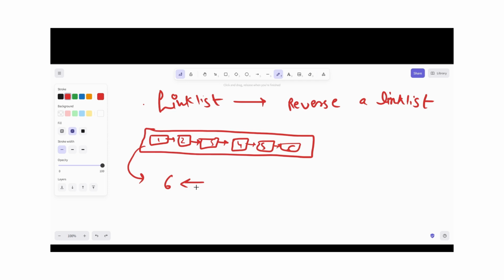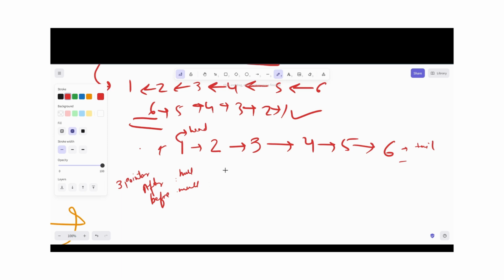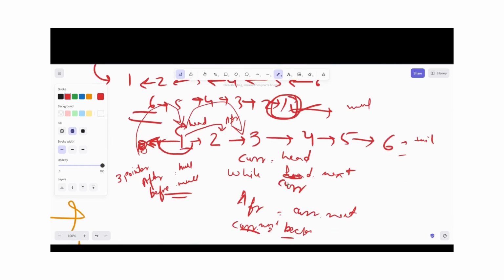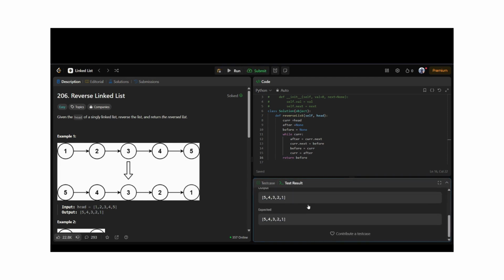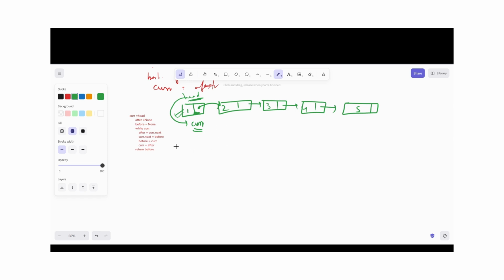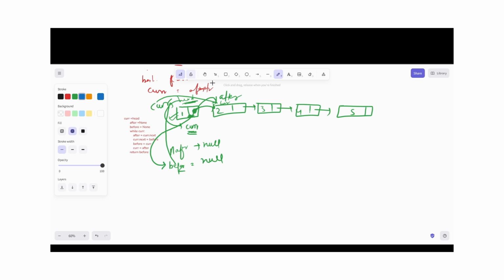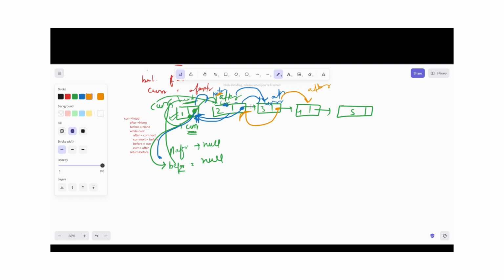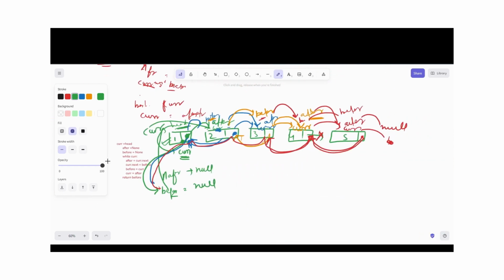Reverse a Linked List in Just 10 Minutes | Step-by-Step Explanation with Code | DSA in Python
🔁 Want to master Linked Lists?
In this short and simple video, we’ll walk you through how to reverse a linked list using Python. Whether you're preparing for coding interviews or brushing up on Data Structures, this video is perfect for you!

✅ What you'll learn:

Basic structure of a Linked List

How to reverse a singly linked list step-by-step

Clean and beginner-friendly Python code

📌 Code Explanation:
We reverse the linked list by changing the next pointers of the nodes, one by one, using iteration.

🎯 DSA Topic: Linked Lists

👇 Try the code yourself and practice more:

💬 Got doubts or want more videos like this?

🕐 Timeline (Chapters):
00:00 - Introduction
05:00 - Problem Statement
07:30 - Visual Explanation of Reversal